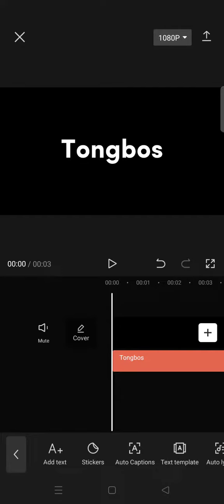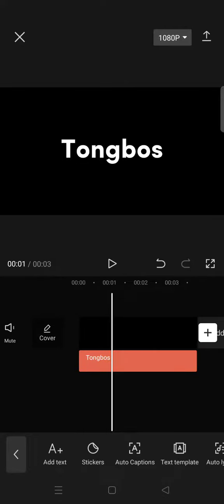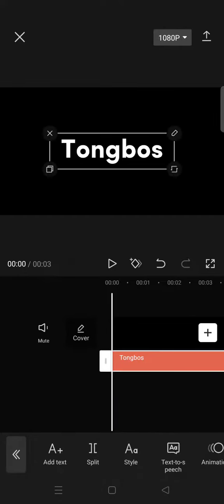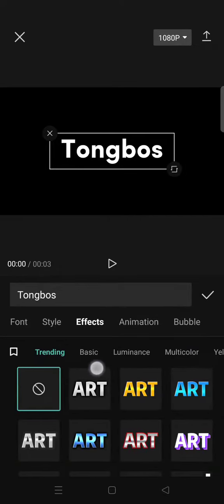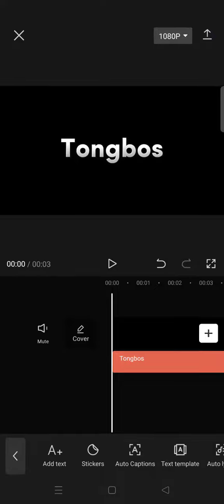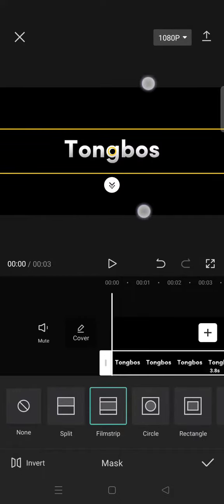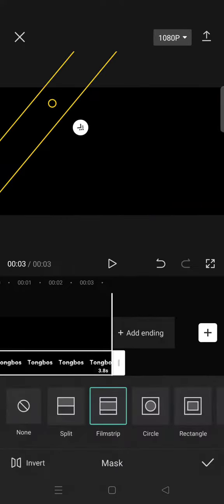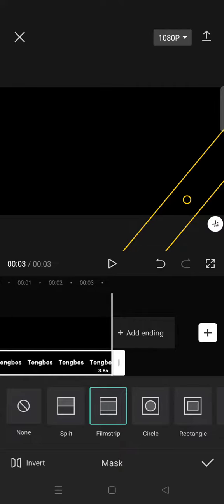How Can You Make Your Texts Look Cinematic on CapCut? Cinematic Text Tutorial on CapCut!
Create cinematic text on CapCut by following the steps I've shown in the video!